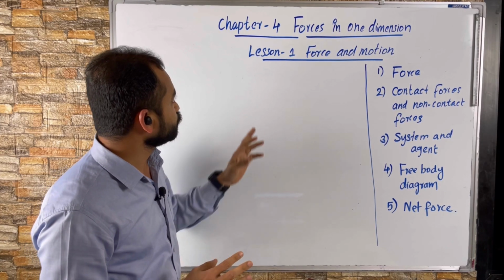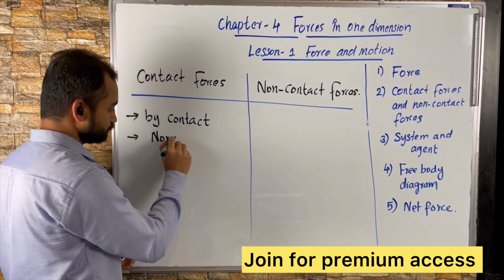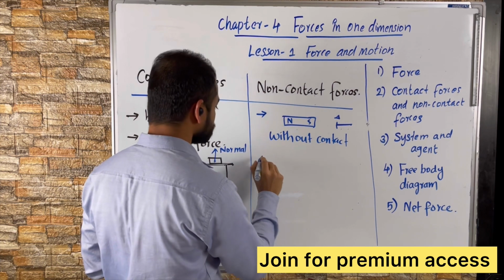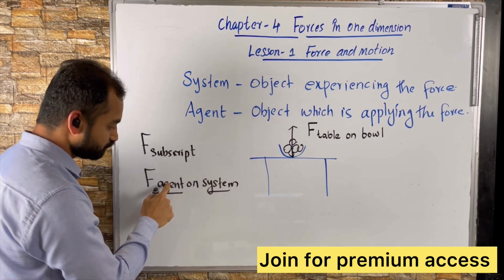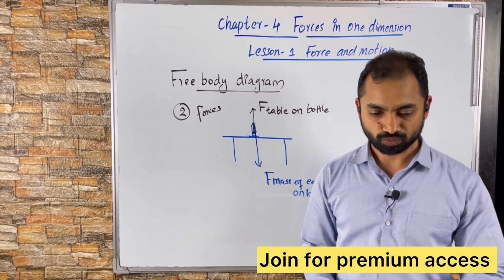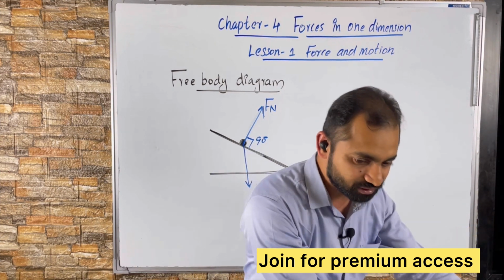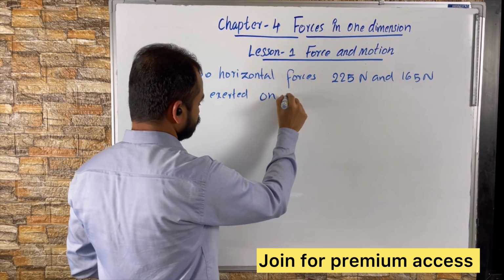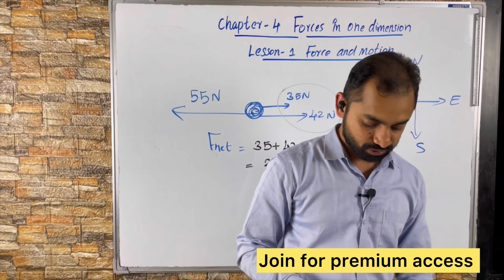0045 - Force and Motion - Chapter 4- Lesson 1 - Class 9 Physics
1. What is force?
2. Contact and non-contact forces
3. System and agent
4. Free body force diagram
5. Net force